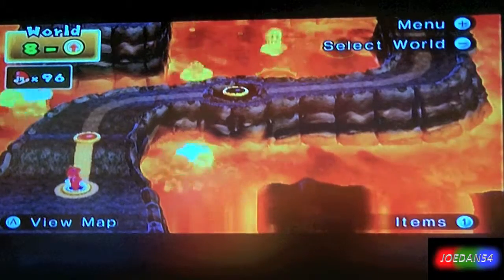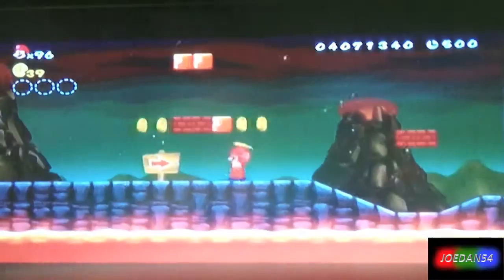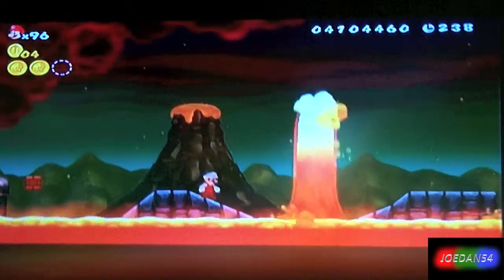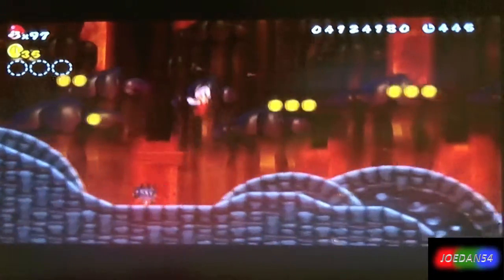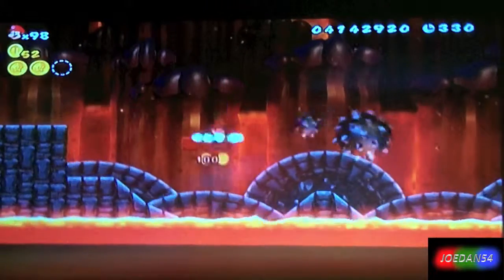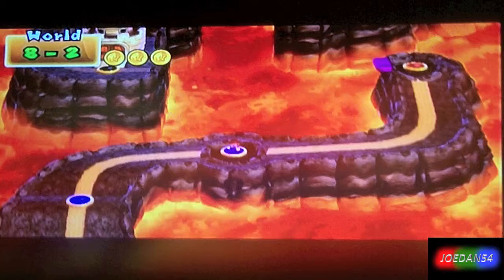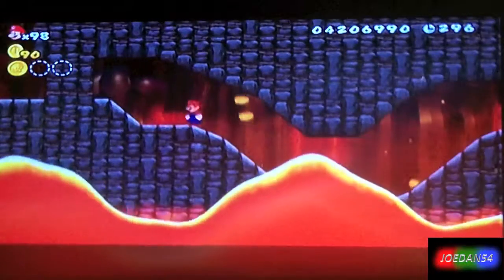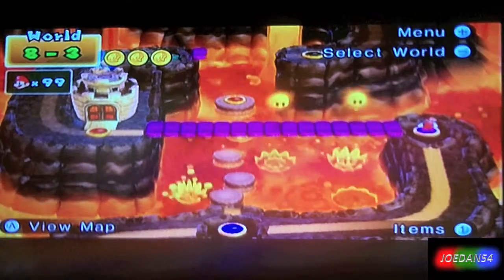New Super Mario Bros. Wii Walkthrough Part 8-1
Testing out that snazzy new watermark ;)

In this episode:
8-1
8-2 normal and secret exit
8-3